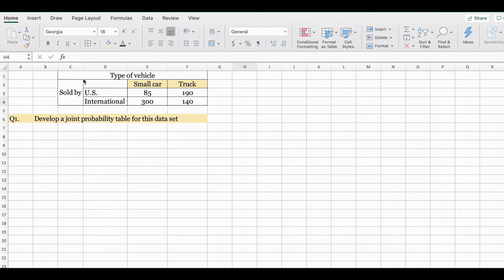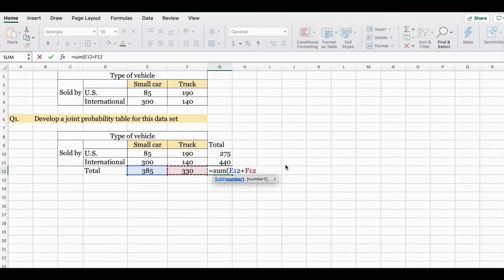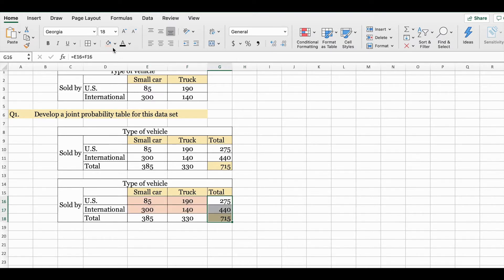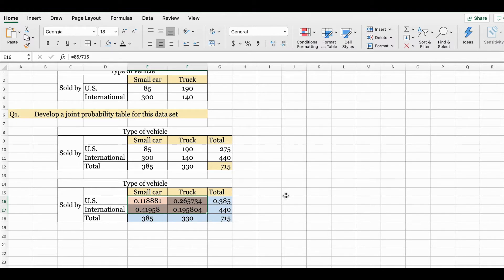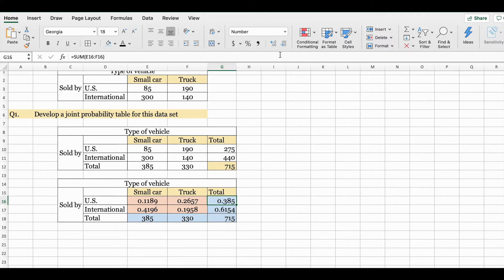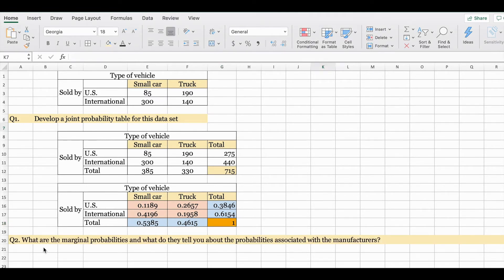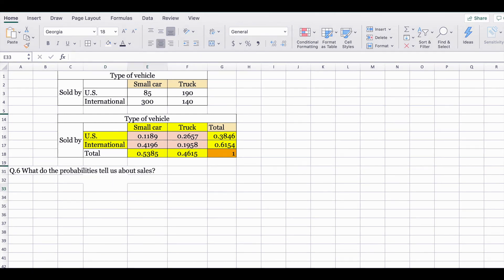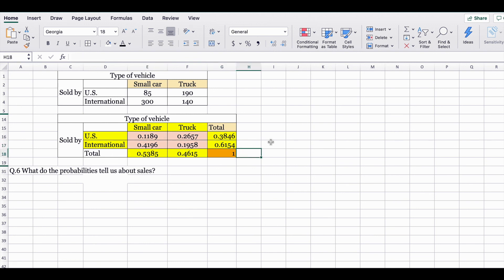Develop a joint probability table, calculate marginal probabilities and conditional probability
This video shows how to develop a joint probability table, calculate joint probabilities, marginal probabilities and how to apply the conditional probability formula.